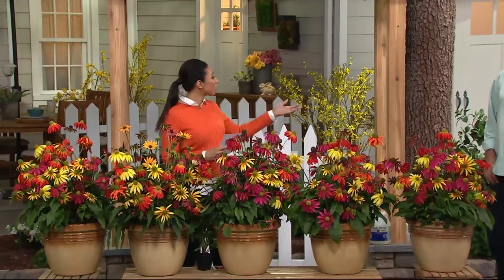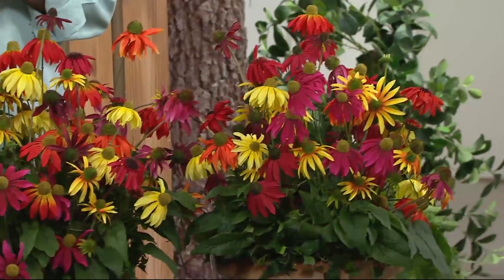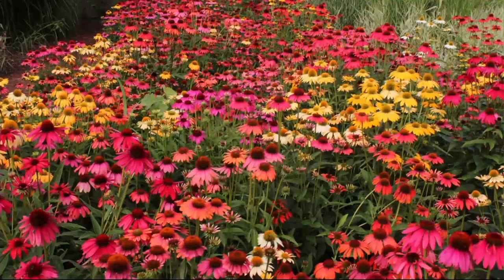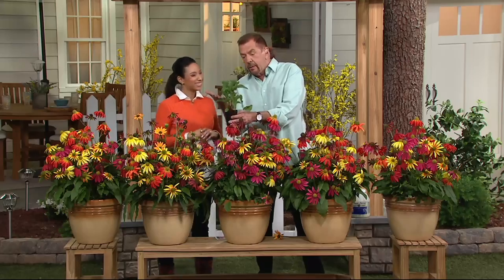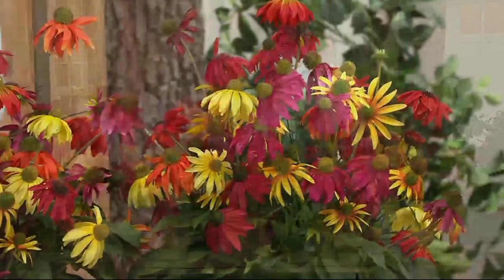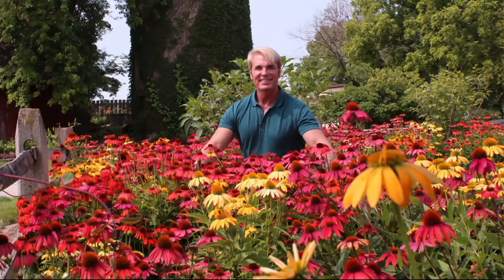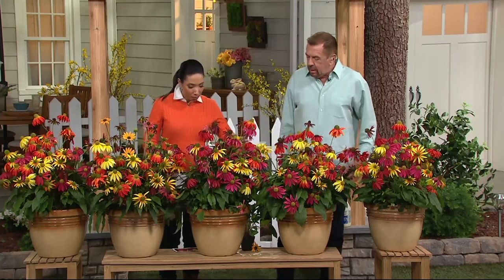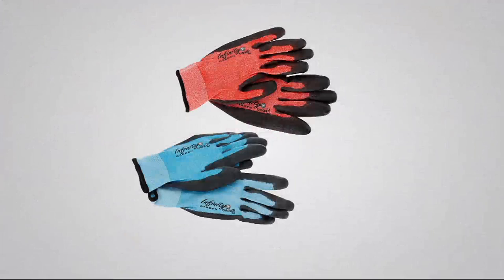Cottage Farms Perpetuals Rainbow Coneflowers 5-pc Set on QVC